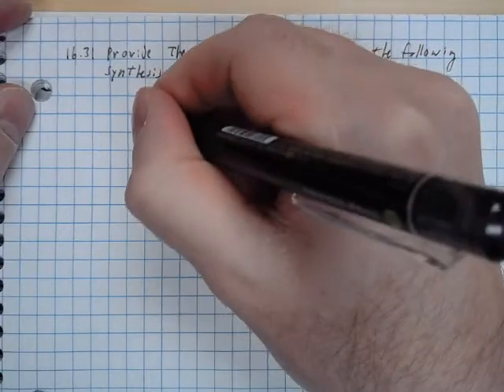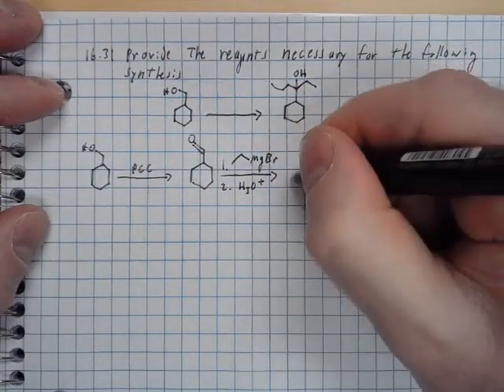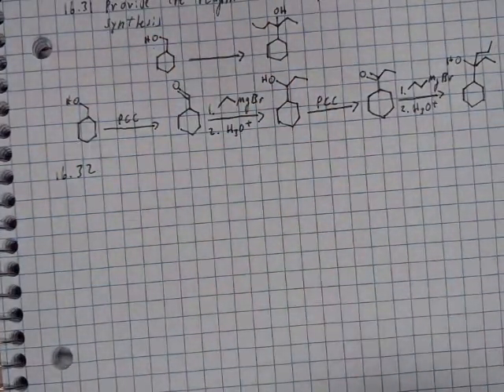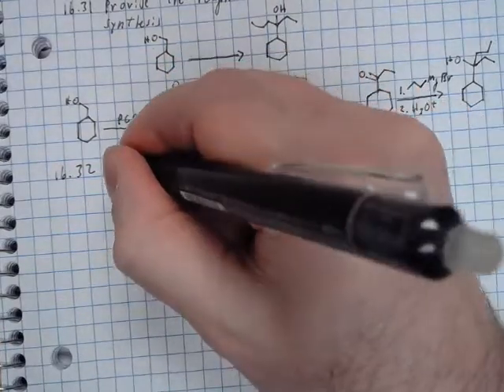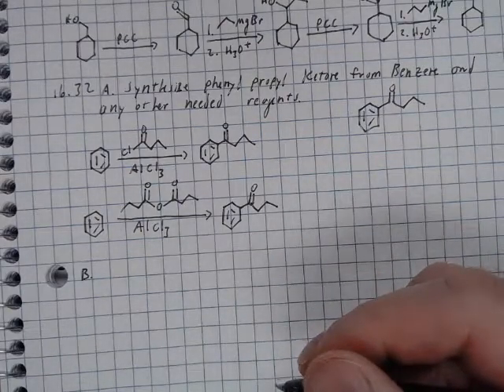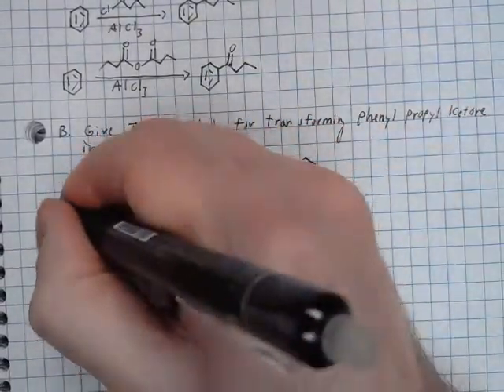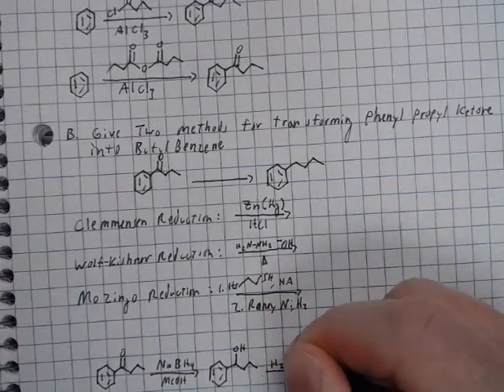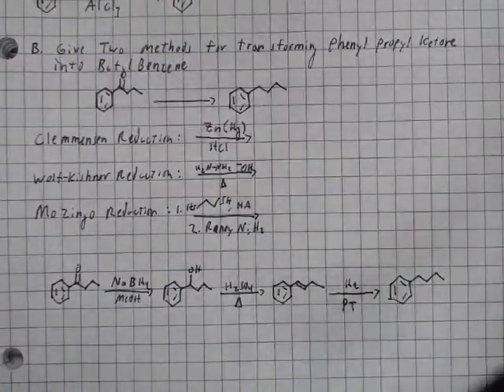Problem 16-31, 16-32